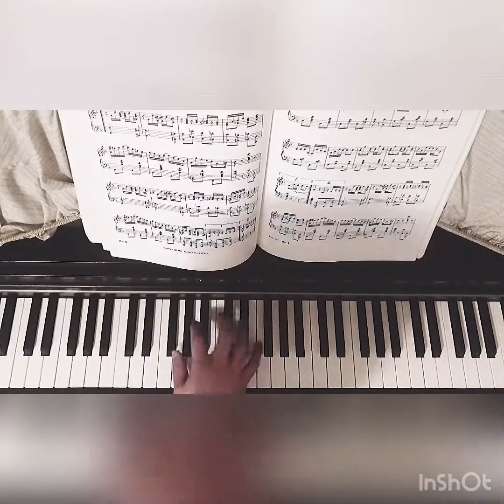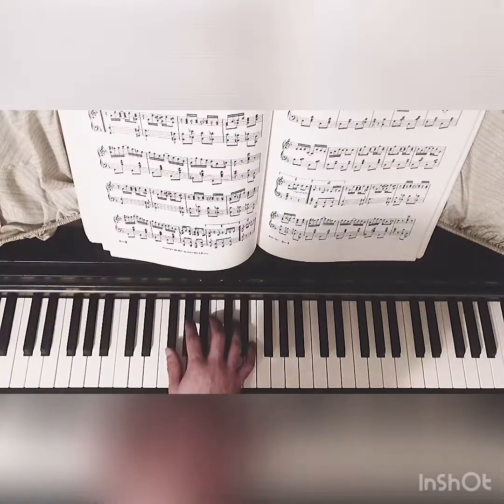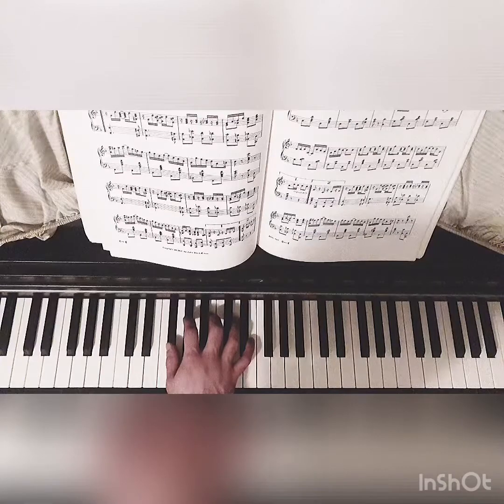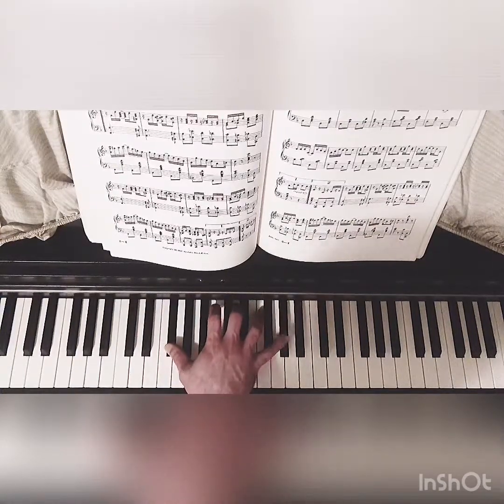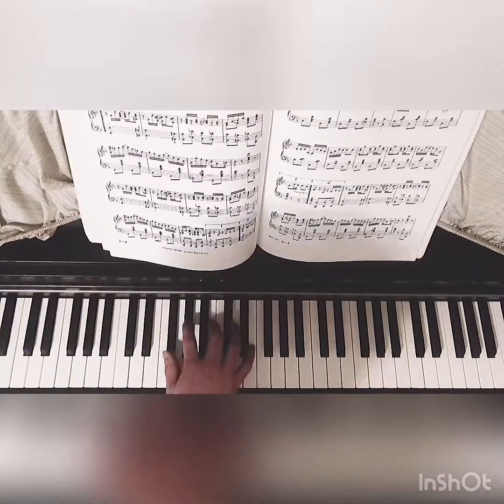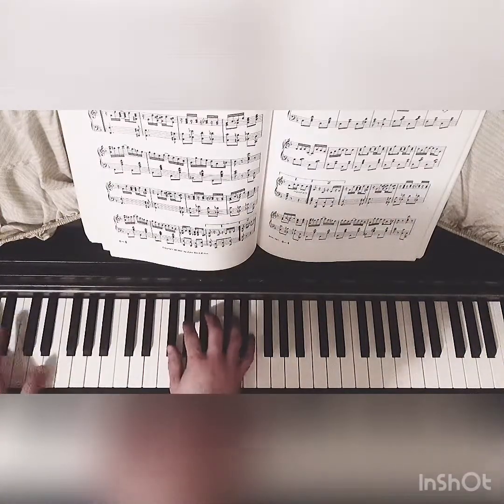How to play Someone Like You by Adele on piano(5) Second bridge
As with the rest of the song, there are some slight variations the second time around. Hopefully this is helpful to someone.